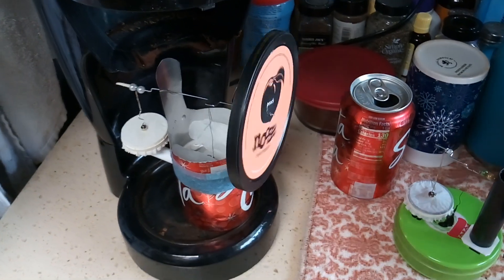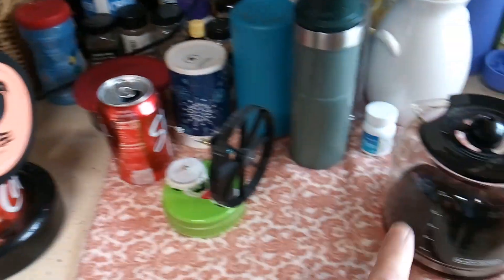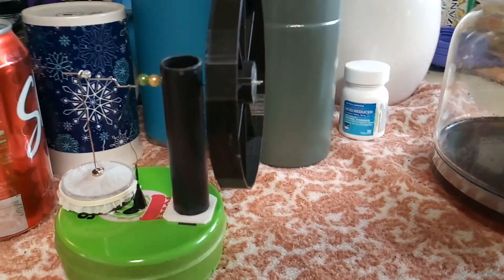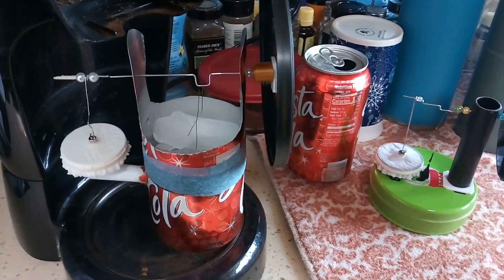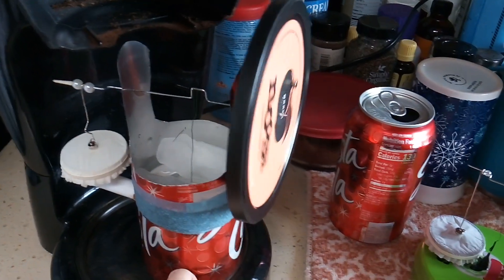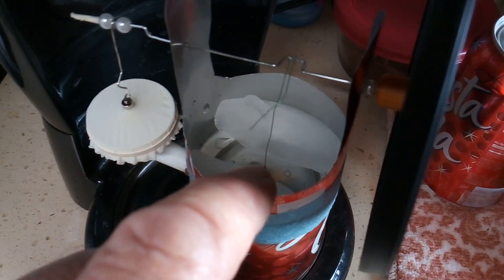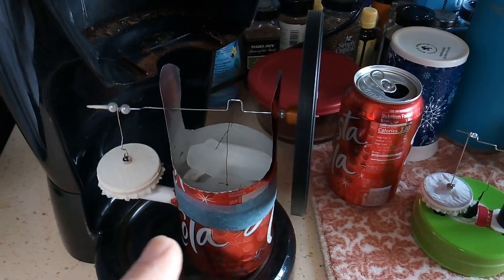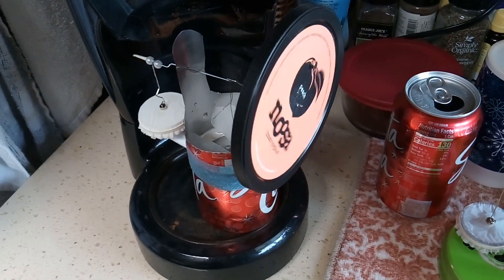Low Temp Soda Can Stirling Engine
This is a simple "soda can" Stirling engine that I designed to run at a lower temperatures than most other designs.  The heat source is a common coffee maker not an open flame and the displacer is a common kitchen sponge not steel wool
   Because the engine is shortened to fit on the coffee maker I named it "Stubby"